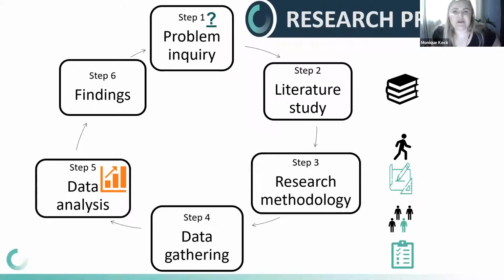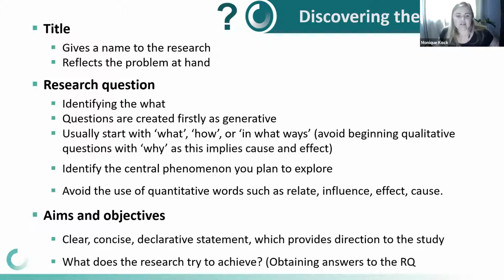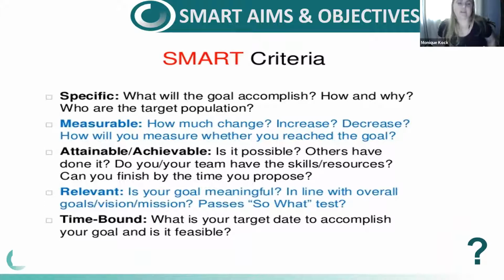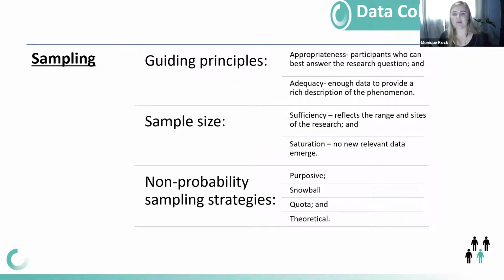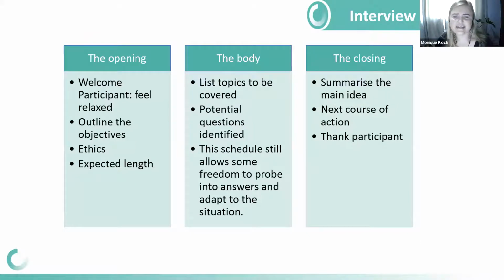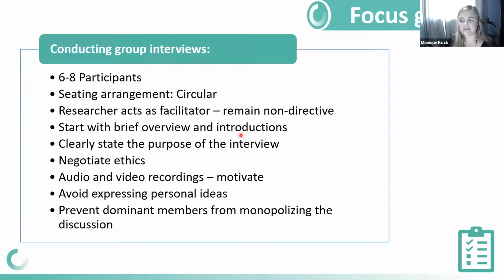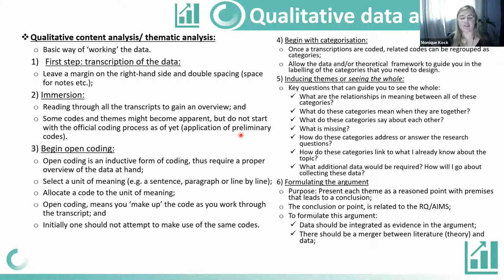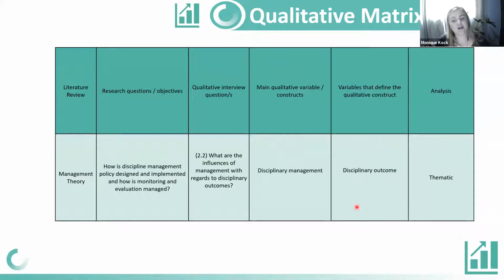The roadmap to developing a proposal: key aspects to consider when starting a qualitative proposal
This free online webinar outlined the key aspects to consider when engaging in a qualitative research proposal.